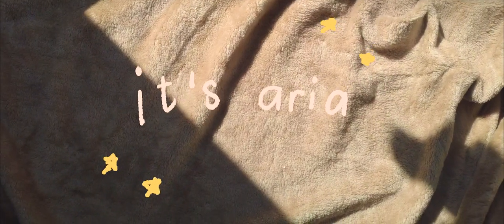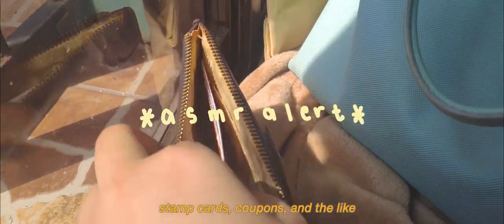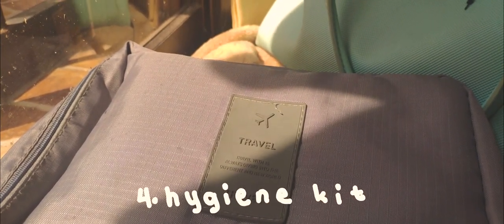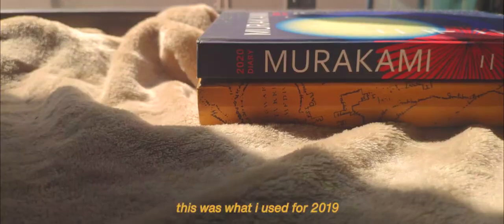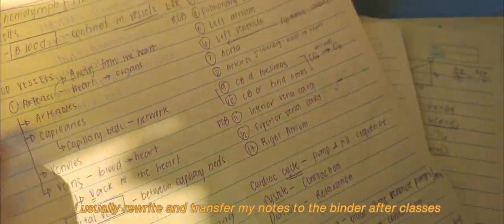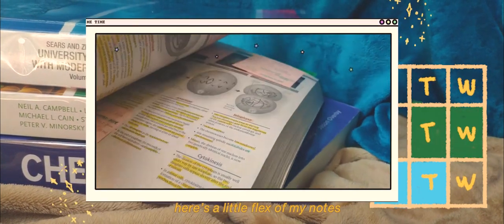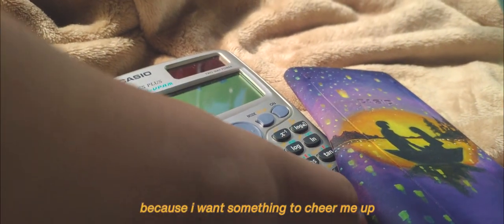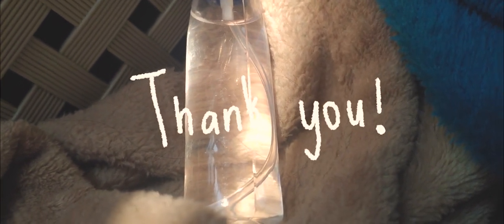what's in the bag of a ust shs stem student | student diaries pt. 1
WARNING: A picture of a dissected frog will be shown at the moment "Jona Bieber" is stated.

i'm aria and this is a sneak peek of what i bring everyday. i was a stem student in ust, and now going to ateneo for college.
cc: @Ariaaaamm
twt: @Ariaaaamm

my friend's accounts (handpainted calculator):
twt: @superemmanuela
SUPPORT THE ARTIST (songs):
chopsticks - every cat is the laziest cat

Production:
Xiaomi Mi 8
Adobe Premiere
Fire Alpaca
Wacom Tablet